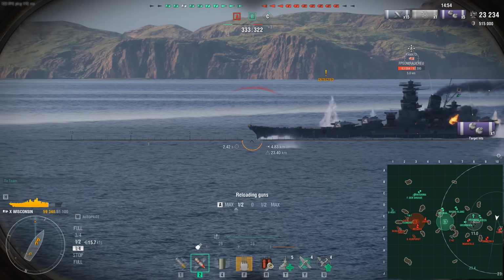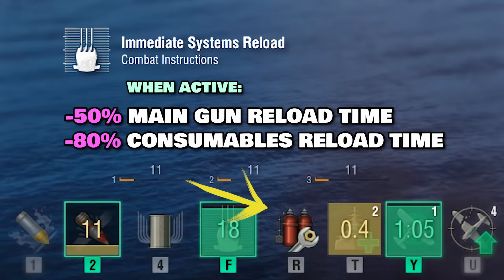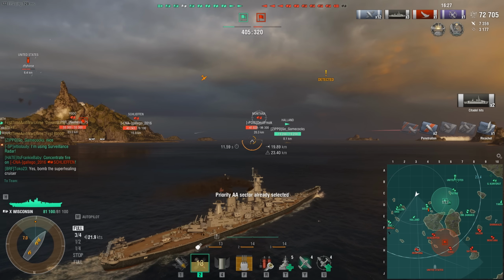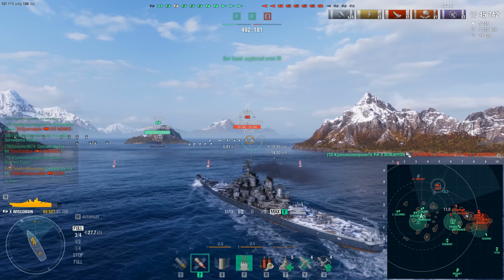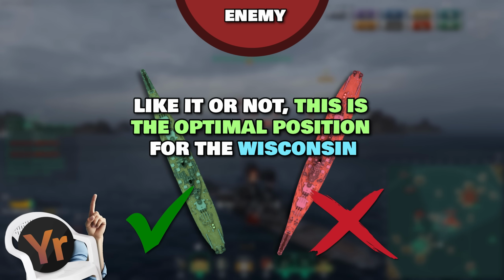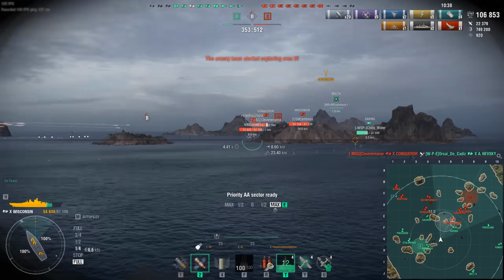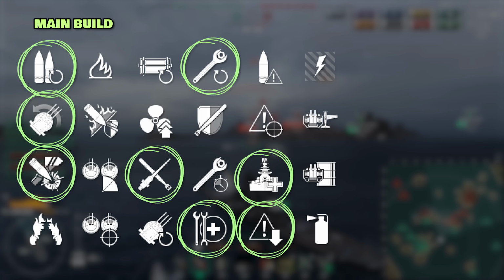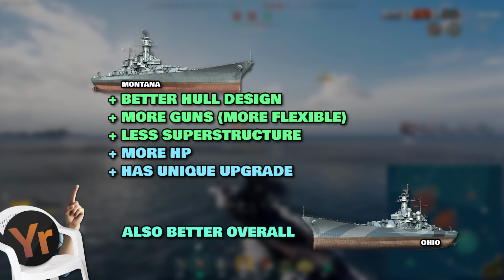COMMON US NAVY W | WISCONSIN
*Insert Temper Temper reference*

Back to the usual How-To, I really want to feature this ship, but since its a limited release, and considering how long it took for me to make a video, I just have to whale it.

Thanks to all Patrons for making this video happen ))